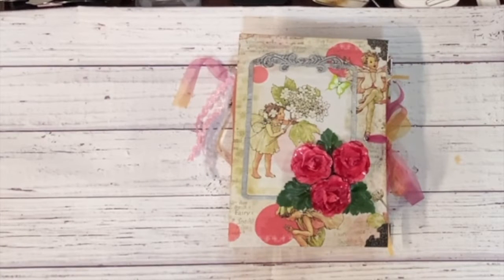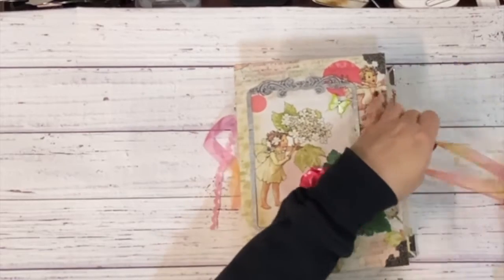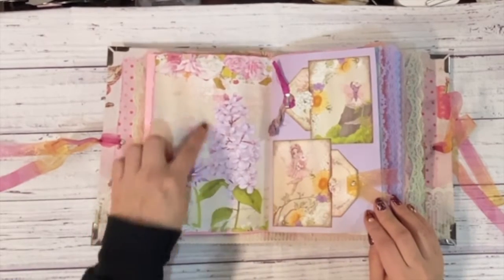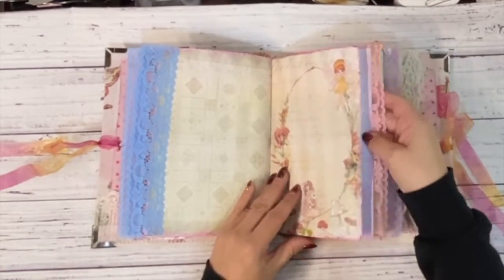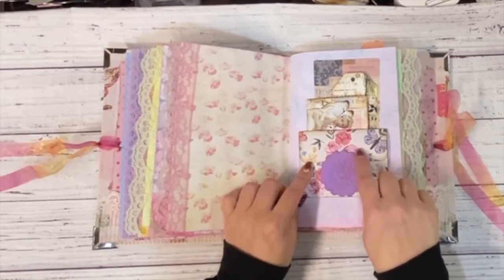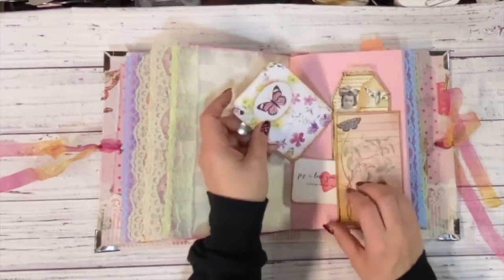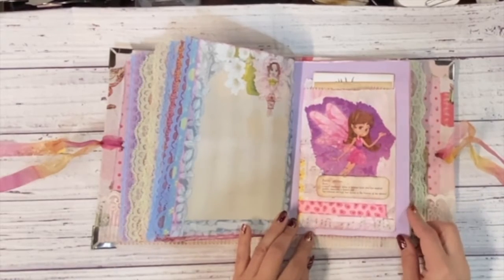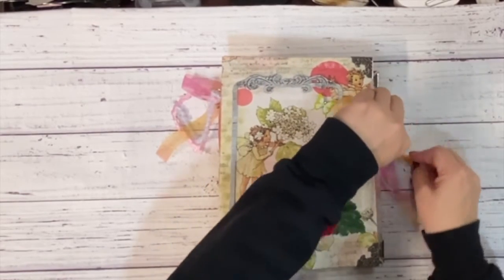Fairy Dreams 2 - Junk Journal Flip Through - SOLD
This is my second Journal using the amazing Fairy Dreams Junk Journal Kit by LianaScrap on Etsy.  I love working with this kit!

~Chala, xoxoxo